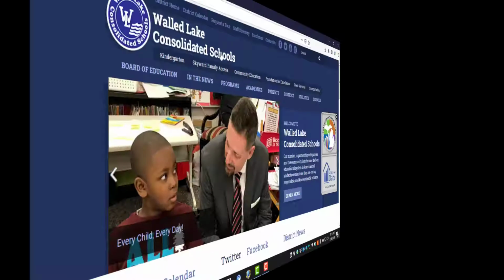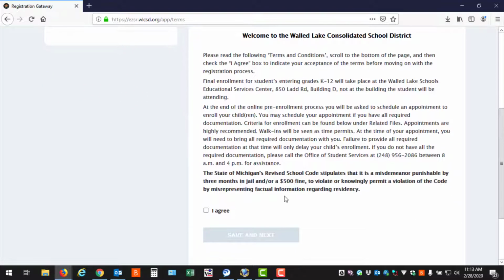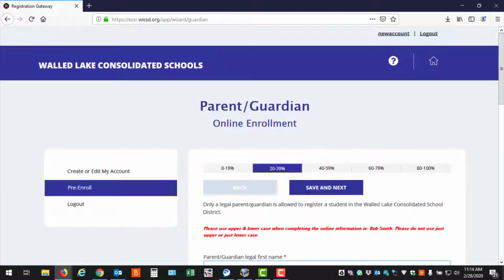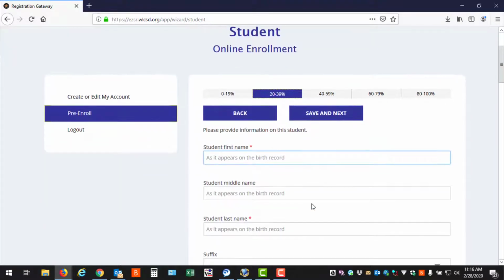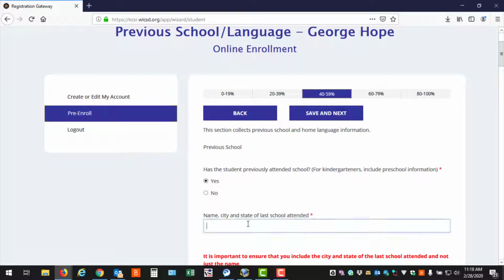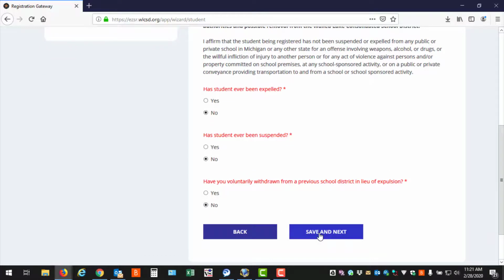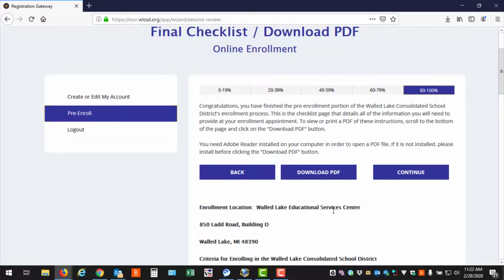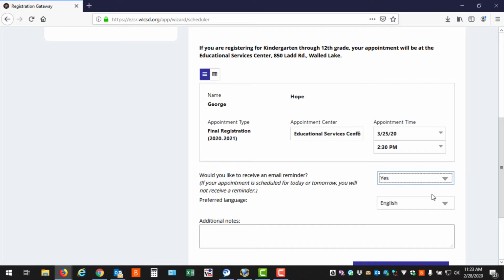WLCSD Pre-Enrollment Directions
Directions for initiating enrollment in the Walled Lake Consolidated School District.